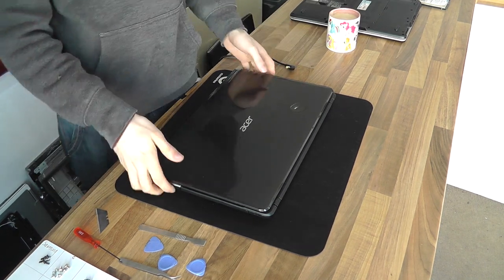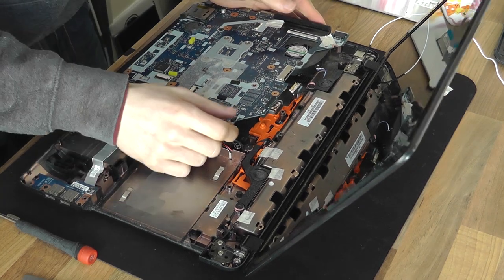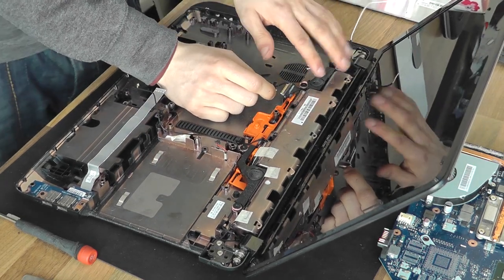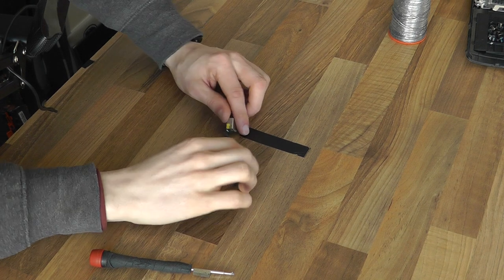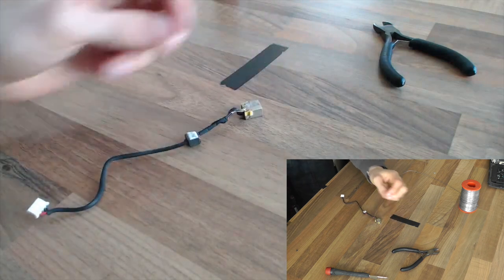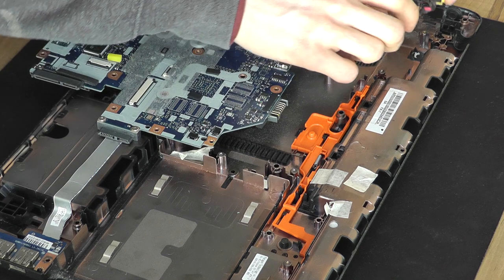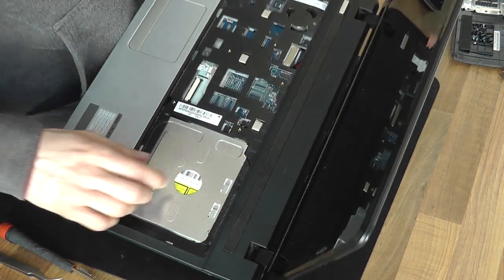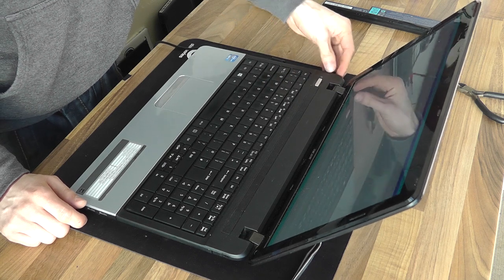Let's Fix Computers Ep.29 - Aspire E1 Powerjack Repair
NOTE: As with all of my older videos, I feel that this video is not representative of my modern skills, knowledge, or tools. However, I leave them online to show the development and learning process.

In which I investigate and repair a dodgy charger connector on an Acer Aspire E1 laptop.

Also my new webcam arrives and I start experimenting with it. Initial quality is a bit bad because I didn't spend much time on set up - but I'll be tweaking it over the next week, as well as getting back on a condenser mic, so the sound will be improving drastically again!